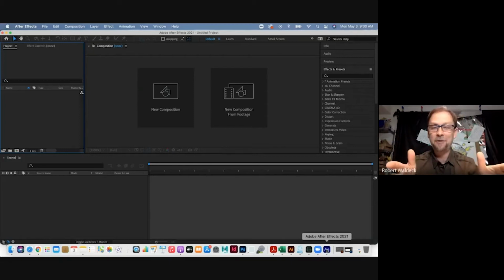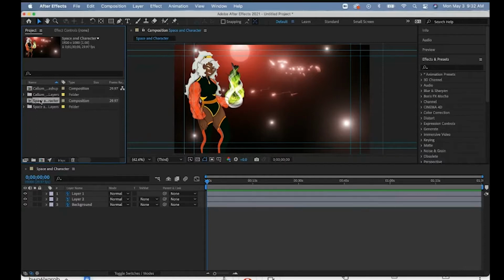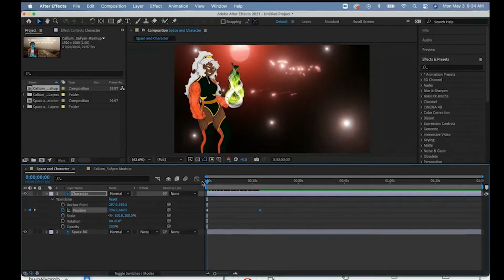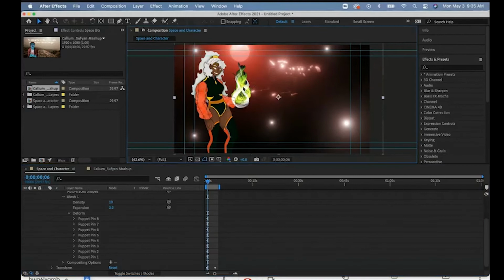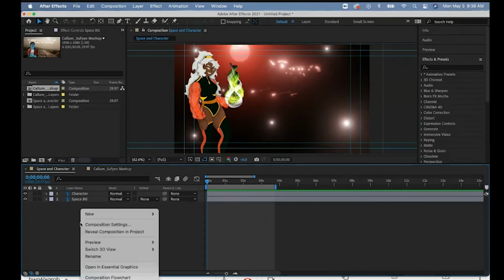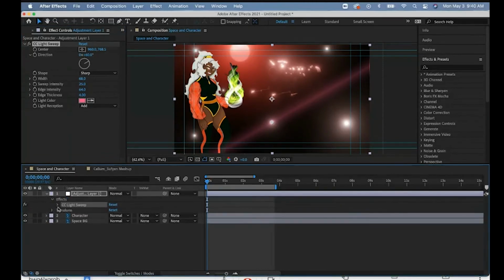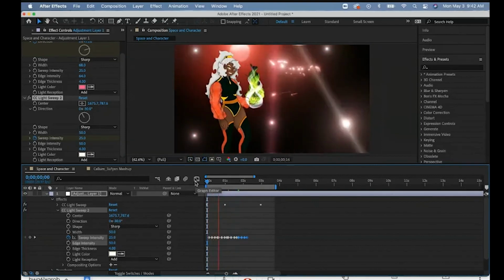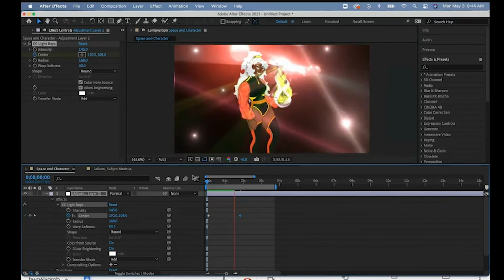Live Lesson: Character/Scene Animation Lighting Tricks (After Effects)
In this video, we cover different tips on how to properly have the lighting be more effective for both characters and different scenes.